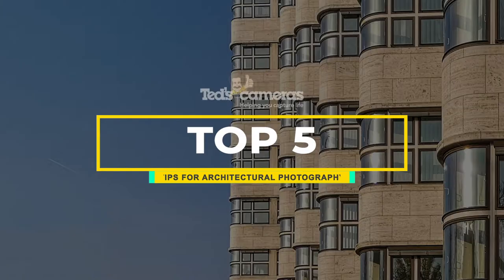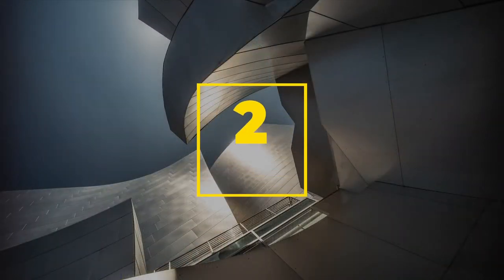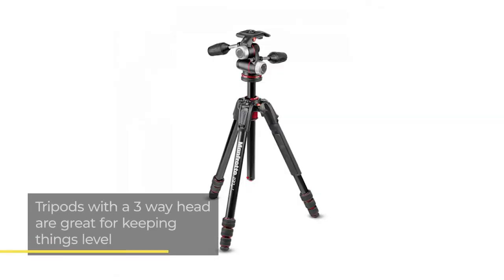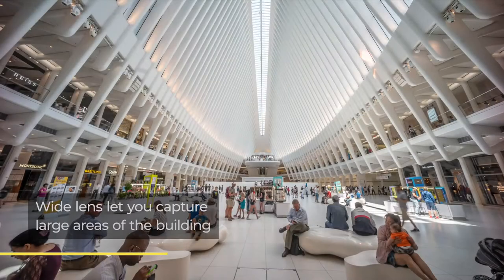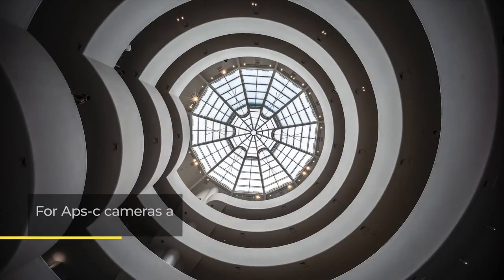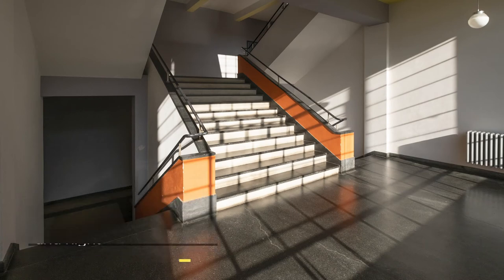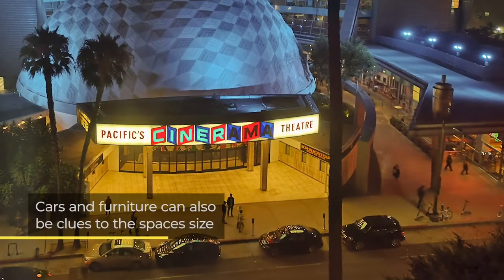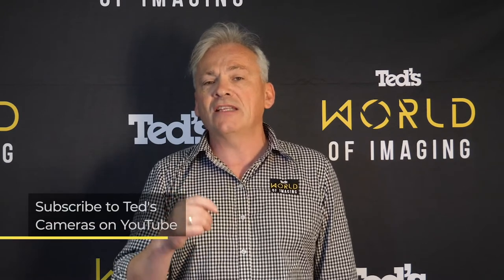Tips to Master Architectural Photography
Ted's Academy trainer Stephen, highlights 5 tips to master Architectural photography.